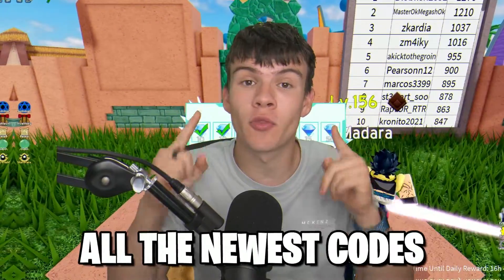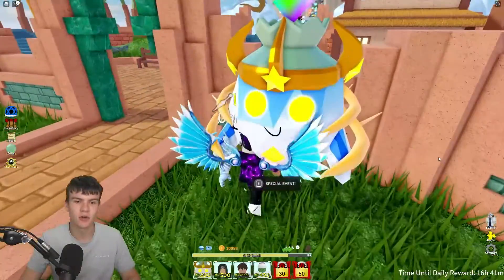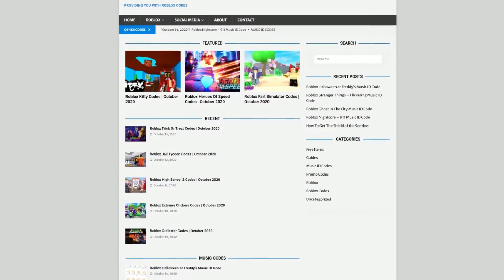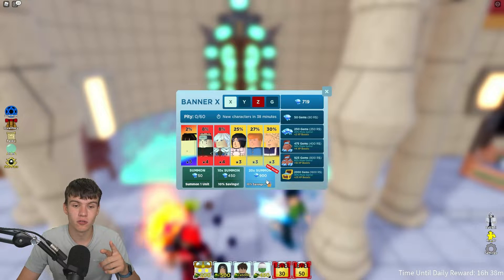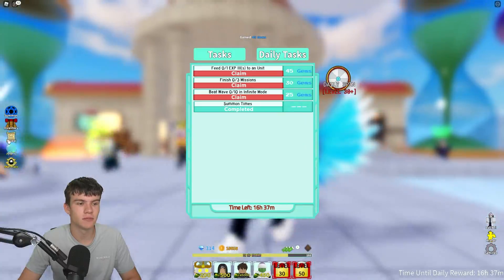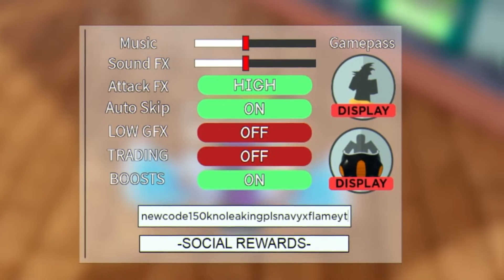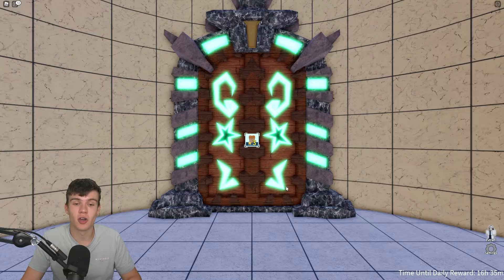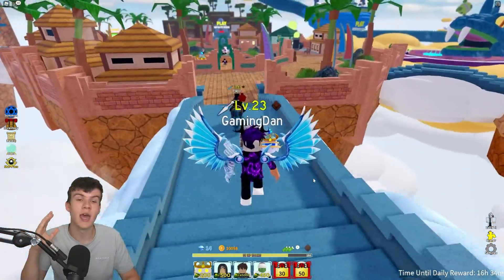5 NEW SECRET *DR INNOVATOR* EVENT UPDATE FREE 6 STAR CODES In Roblox All Star Tower Defense Codes!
In this video I will show you ALL All Star Tower Defense CODES on Roblox! The NEW codes will give you rewards for All Star Tower Defense...

5 NEW SECRET *DR INNOVATOR* EVENT UPDATE FREE 6 STAR CODES In Roblox All Star Tower Defense Codes!